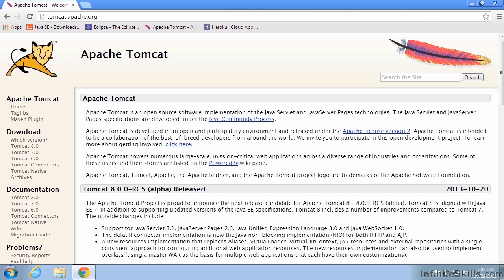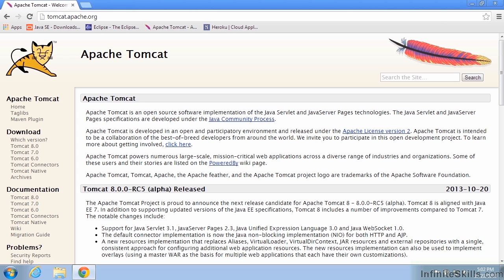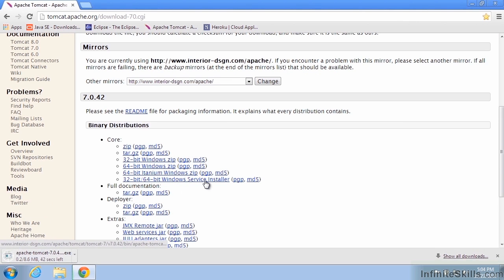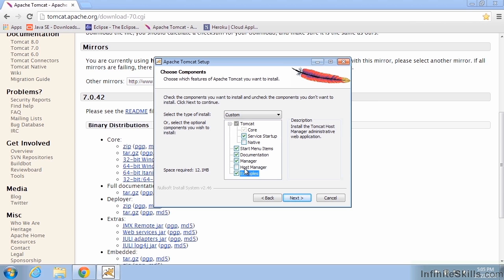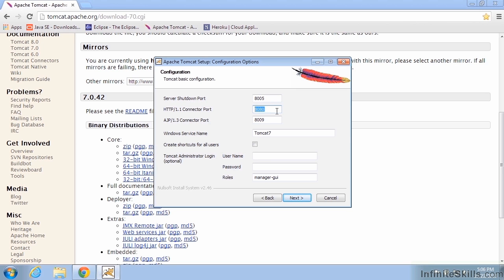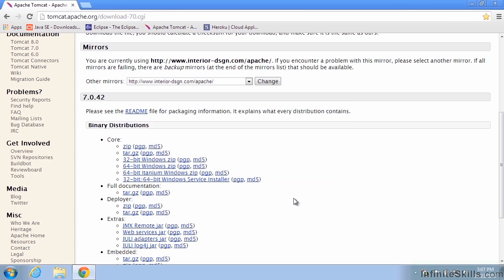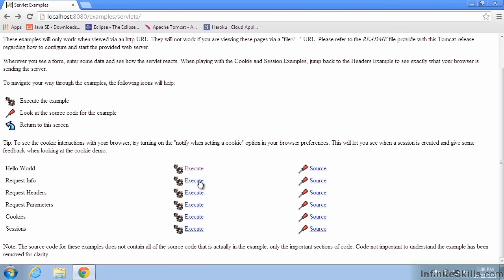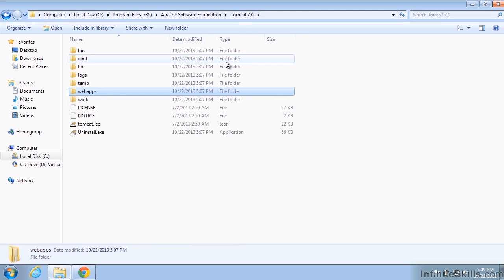Java EE 7 Tutorial | Installing Apache Tomcat Container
Want all of our free Java training videos? Visit our Learning Library, which features all of our training courses and tutorials

More details on this Java EE 7 training can be seen This clip is one example from the complete course. For more free Java tutorials please visit our main website. YouTube